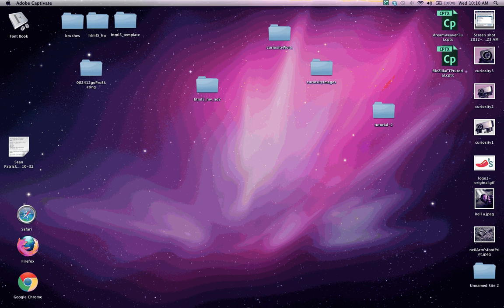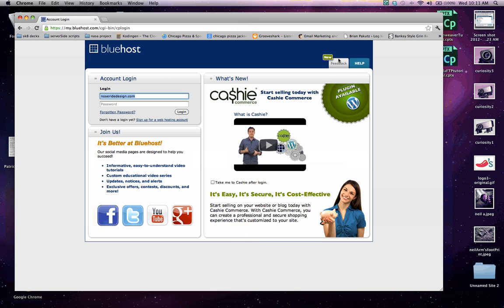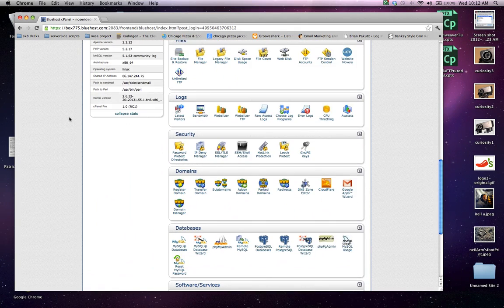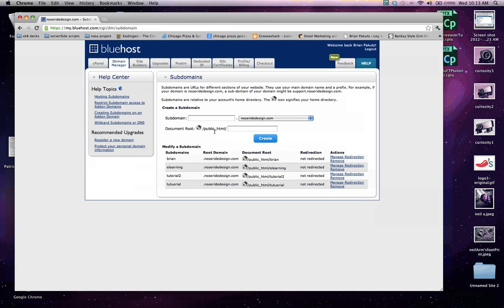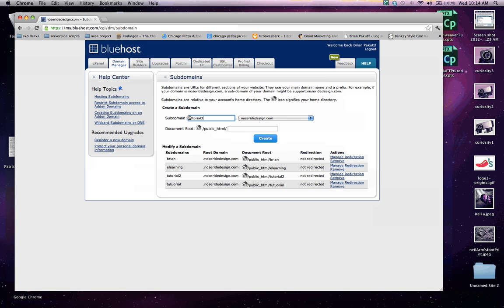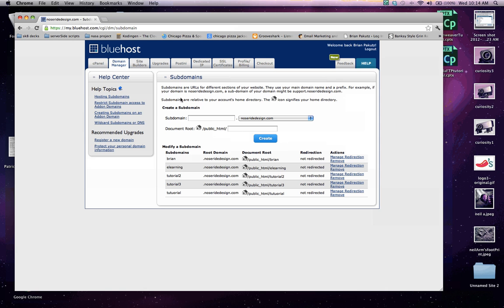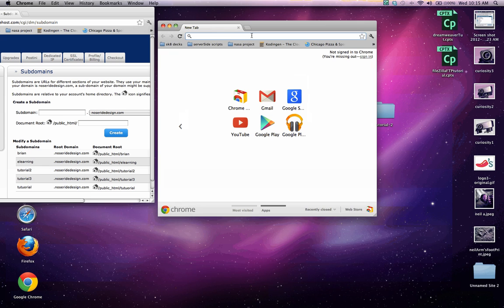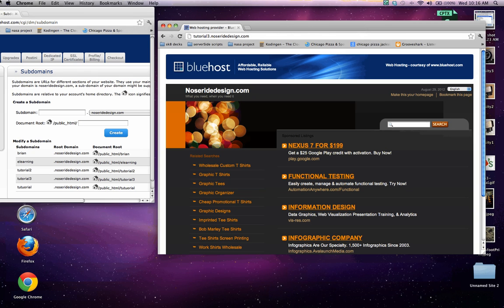How to add a subdomain in Bluehost.com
A tutorial showing how to add a subdomain using bluehost.com.